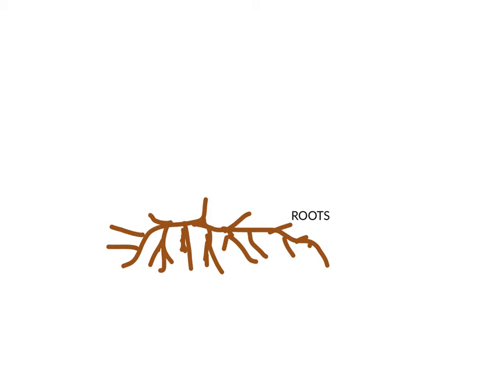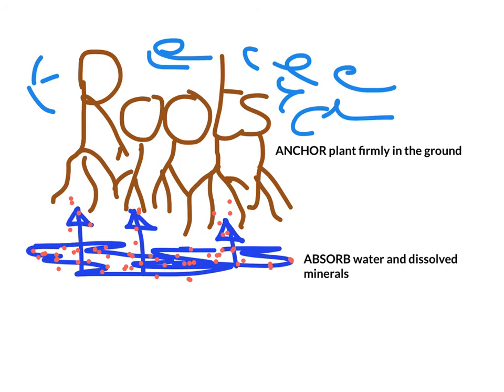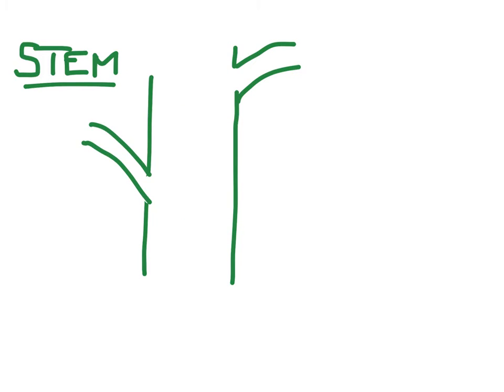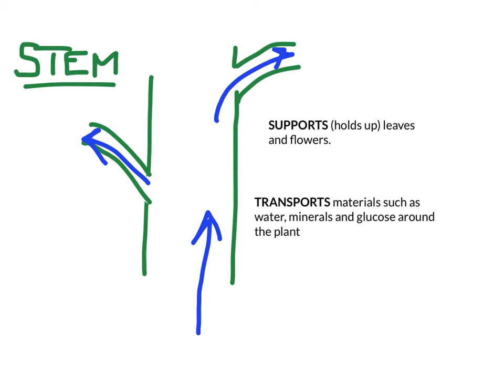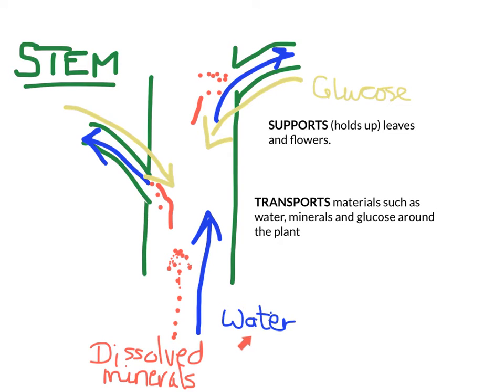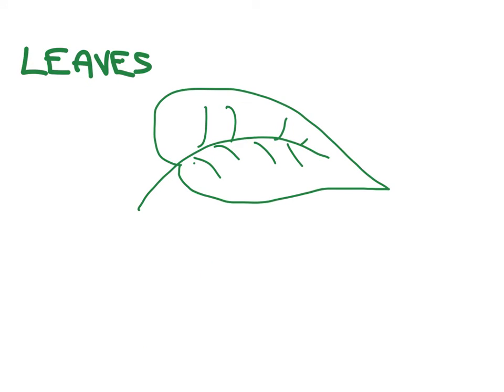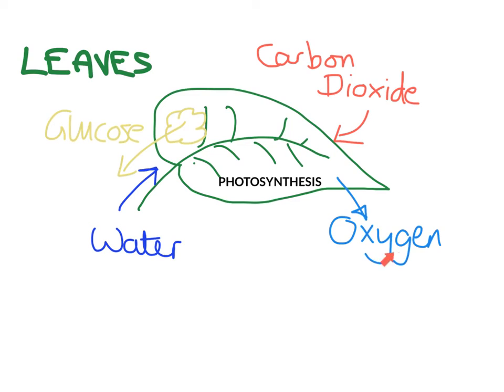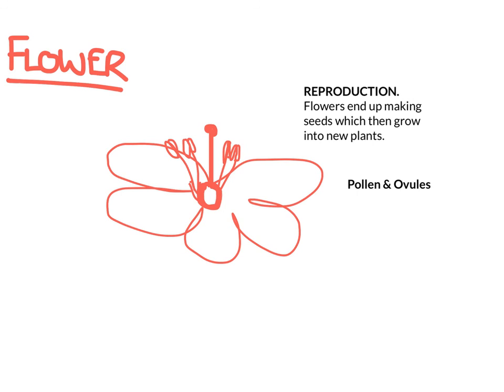Parts and functions of a plant